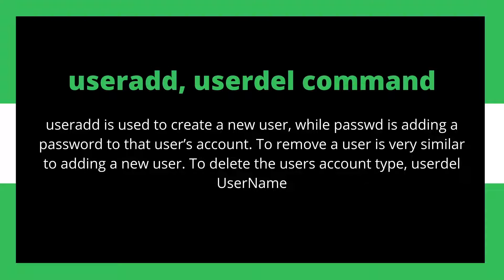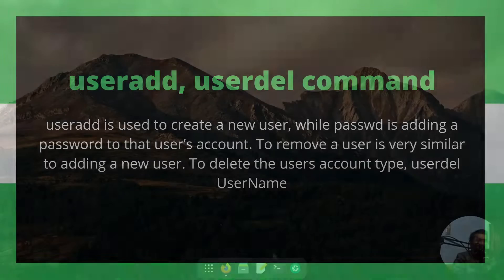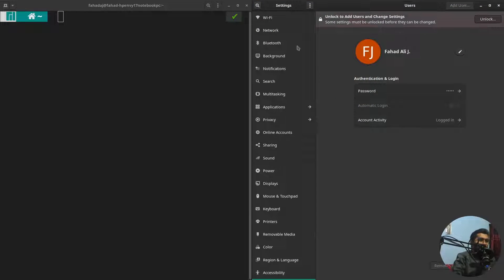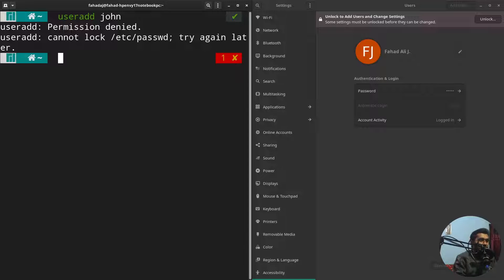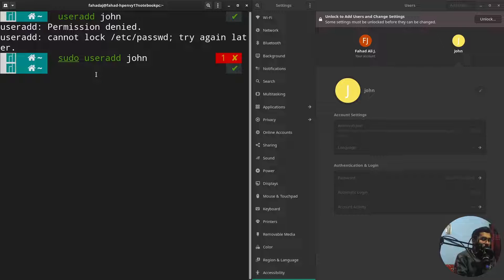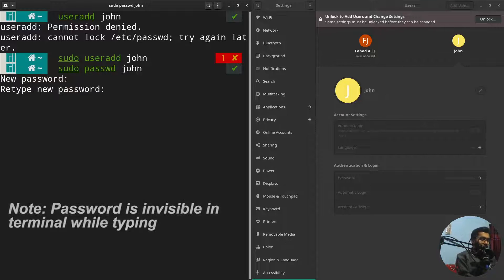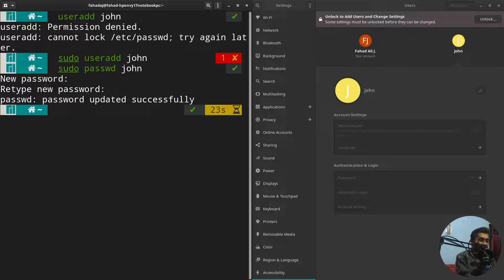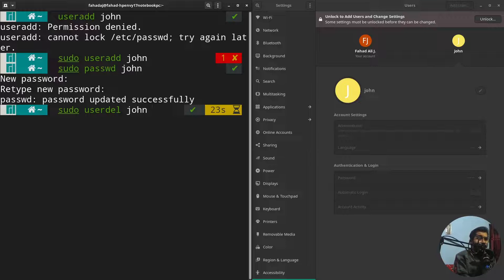How to add and delete user accounts in Manjaro Linux #30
Since Linux is a multi-user system, this means more than one person can interact with the same system at the same time. useradd is used to create a new user, while passwd is adding a password to that user’s account. To add a new person named John type, useradd John and then to add his password type, passwd 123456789.

To remove a user is very similar to adding a new user. To delete the users account type, userdel UserName ⬇️